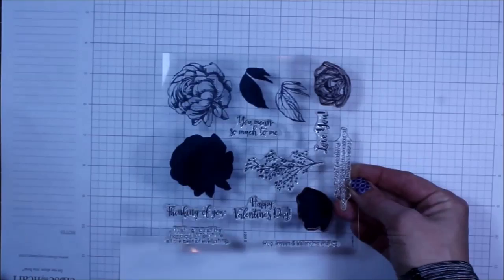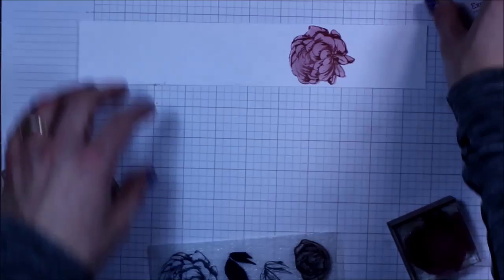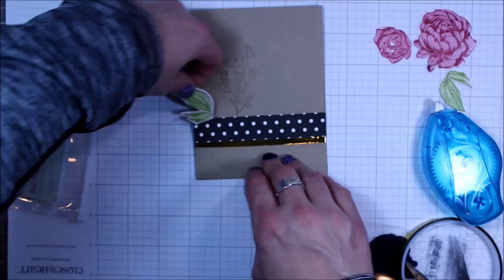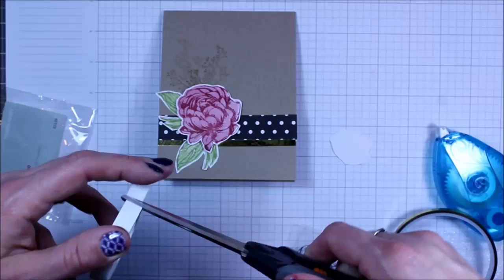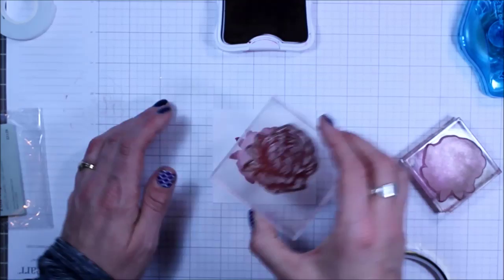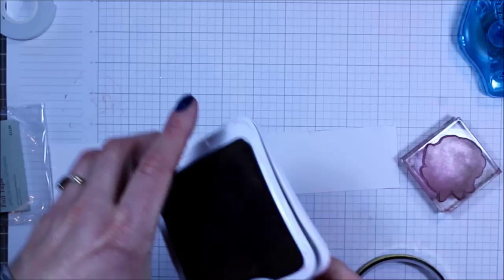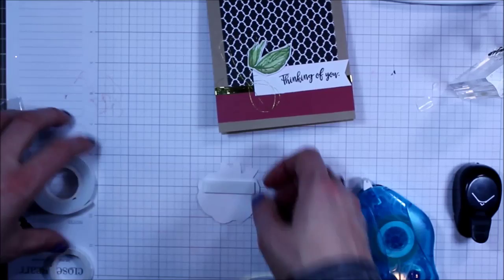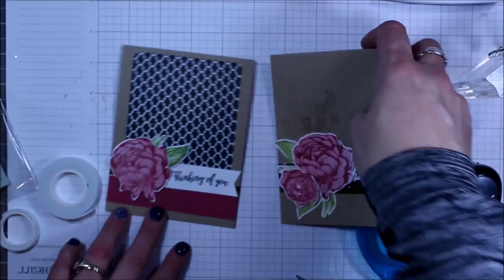2 Step Stamping + Rock N Roll Techniques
2 great techniques on today's video.  Stop by my coordinating blog post.

Today I am sharing my January Stamp Club cards and those of the ladies in our club.